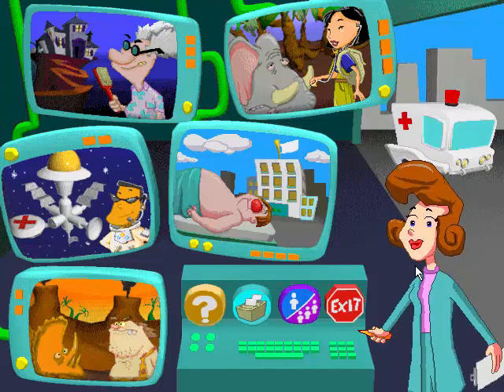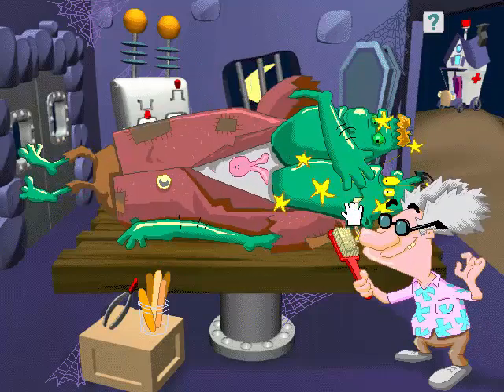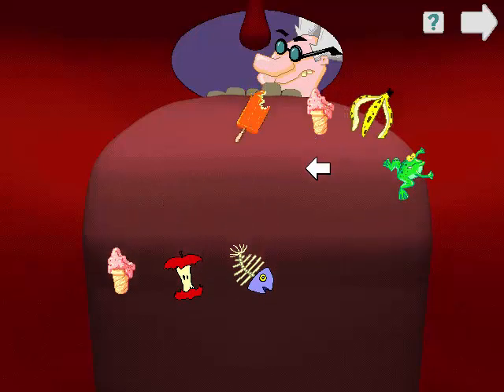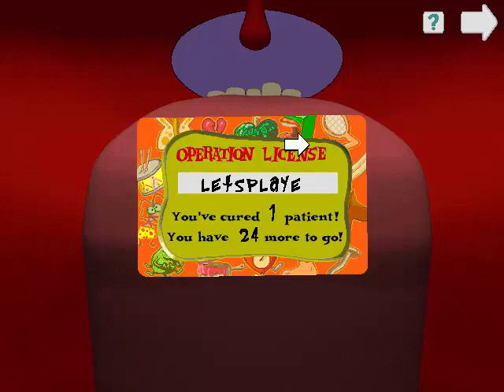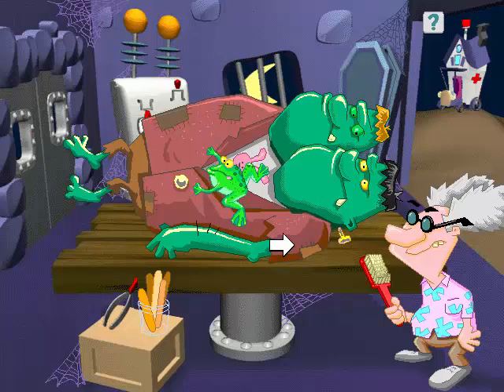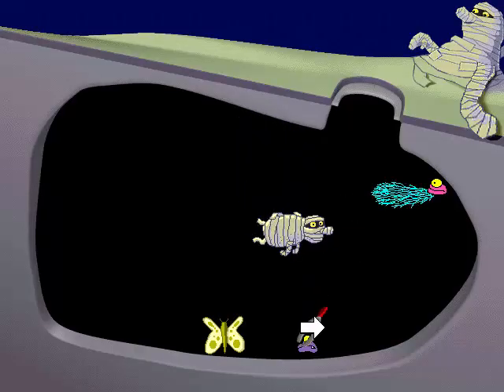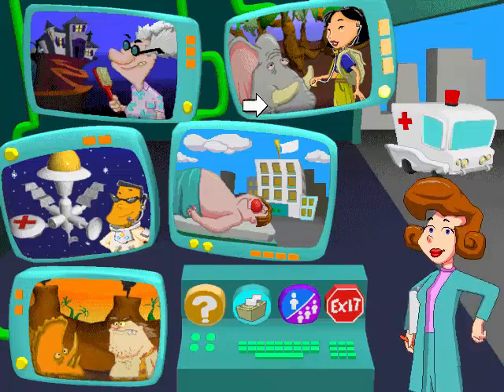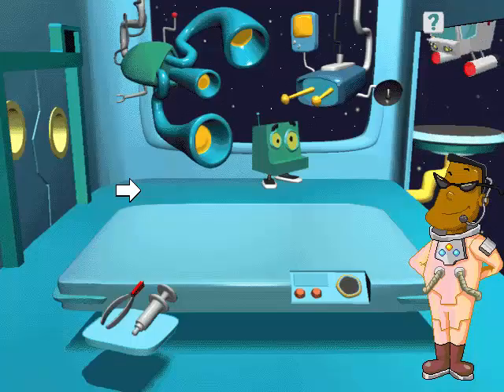lets play operation part 1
in this part we cure some patients in the haunted mansion, and then we earn our junior doctor certificate